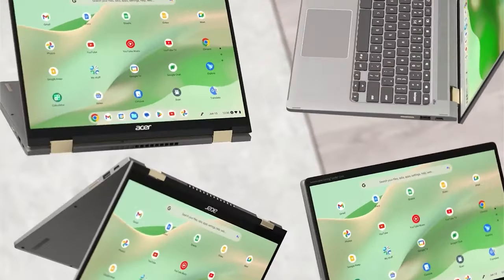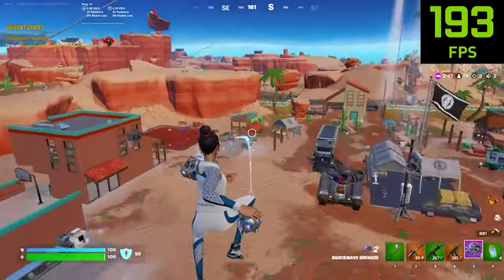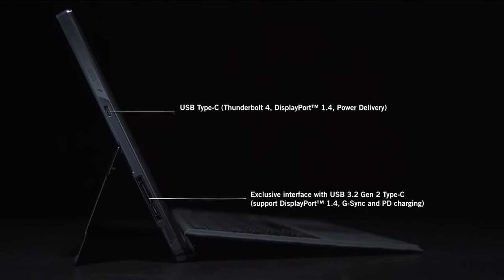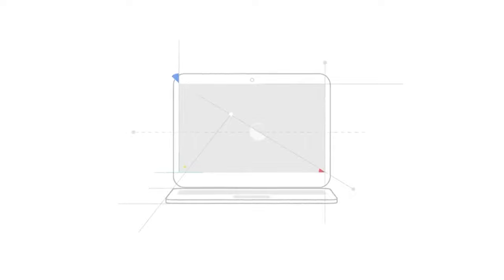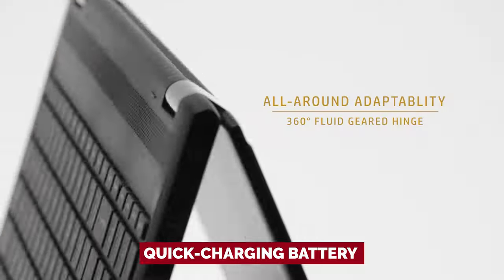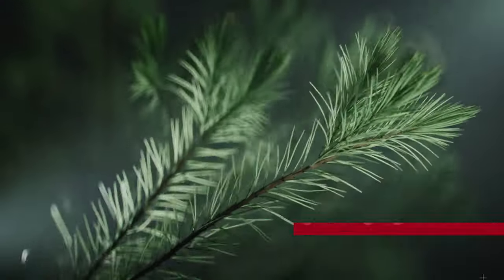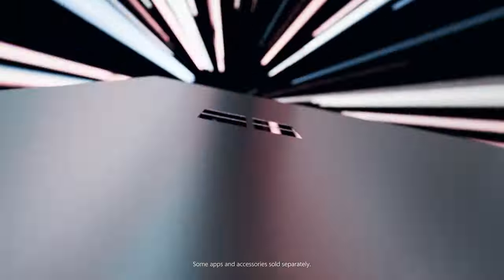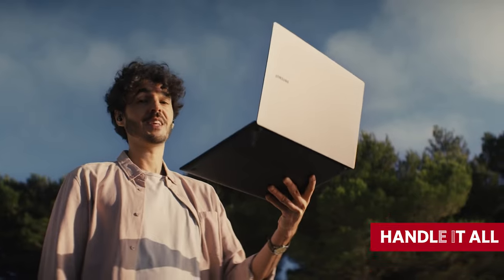Best 2-In-1 Laptops 2023 - [watch this before buying]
➡ Links of the Best 2-In-1 Laptops we listed in this video.

1. Samsung Galaxy Book2 Pro 360 - Best 2-in-1 Laptop Overall

2. Microsoft Surface Pro 9 - Best Convertible 2-in-1 Laptop

3. HP Envy x360 - Best Premium 2-in-1 Laptop

4. Acer Chromebook Spin 714 - Best Affordable 2-in-1 Laptop

5. ASUS ROG Flow Z13 – Best Gaming 2-in-1 Laptops

Table of Contents:
0:00 Intro
1:00 ASUS ROG Flow Z13
2:37 Acer Chromebook Spin 714
4:24 HP Envy x360
5:48 Microsoft Surface Pro 9
7:23 Galaxy Book2 Pro 360

In today's video, we're covering the top 5 best 2-in-1 laptops available. These versatile laptops are perfect for users who need both a laptop and tablet in one sleek and portable device.

First up, we have the Samsung Galaxy Book2 Pro 360 - the best 2-in-1 laptop overall. This laptop boasts exceptional performance and a stunning display, all while offering the flexibility of a tablet.

Next, we have the Microsoft Surface Pro 9 - the best convertible 2-in-1 laptop. This sleek and powerful device offers a powerful processor, ample storage, and a detachable keyboard for maximum versatility.

For those looking for a premium 2-in-1 laptop, the HP Envy x360 is the way to go. With its AMD Ryzen 7 processor and long battery life, this laptop is perfect for users who demand top-notch performance and quality.

For those on a budget, the Acer Chromebook Spin 714 is the best affordable 2-in-1 laptop. This Chromebook offers a solid build, excellent battery life, and a lower price point than other high-end 2-in-1 laptops.

Finally, for gamers, we have the ASUS ROG Flow Z13 - the best gaming 2-in-1 laptop. With its powerful NVIDIA RTX 3050 GPU, this laptop can handle even the most graphics-intensive games while also offering the convenience of a 2-in-1 device.

No matter your needs or budget, there is a 2-in-1 laptop for you. Be sure to check out our full reviews of each of these top 5 laptops for more in-depth information on each one.